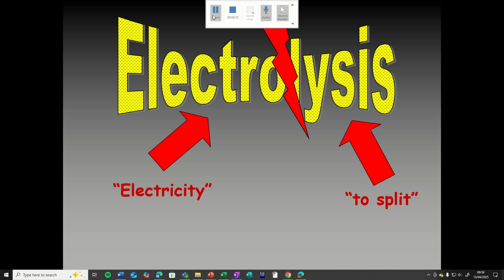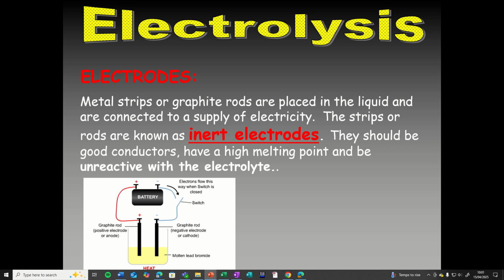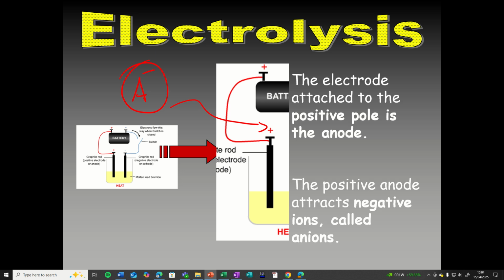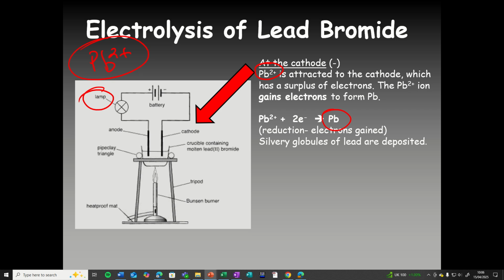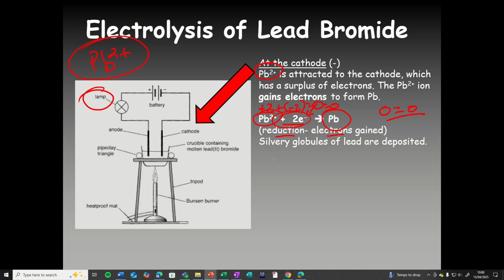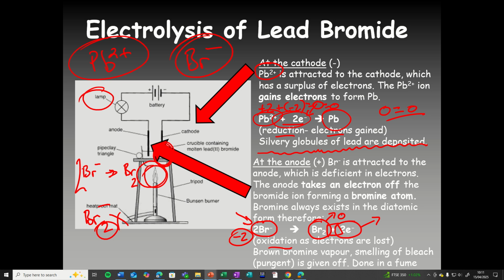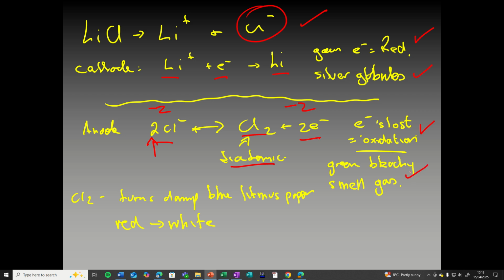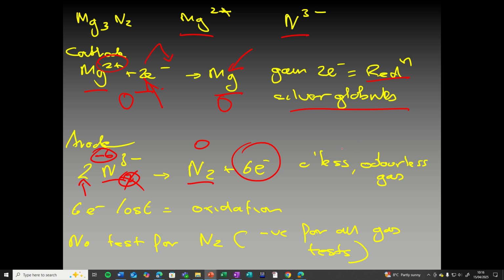GCSE Electrolysis. Introduction to electrolysis and electrolysis of molten liquids.